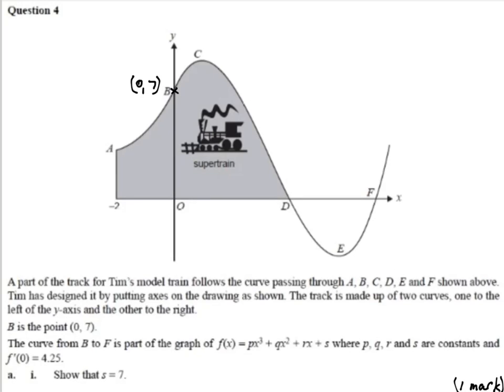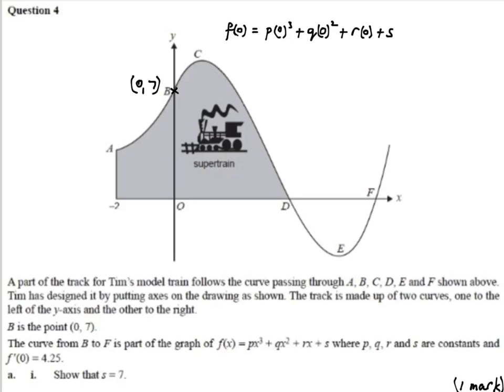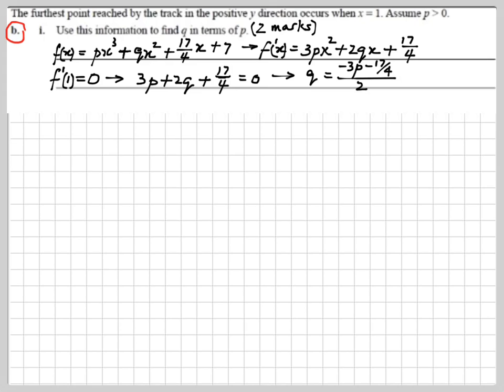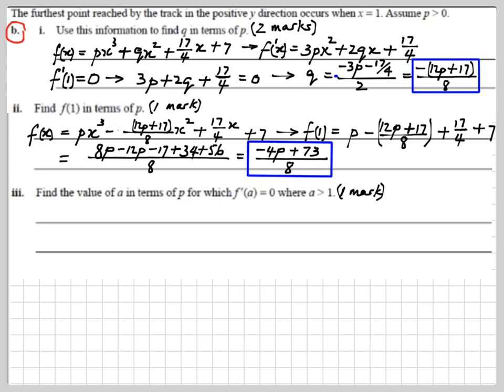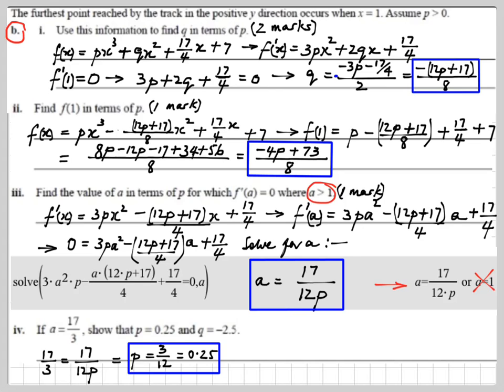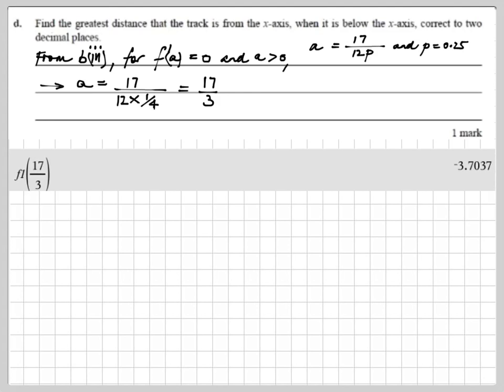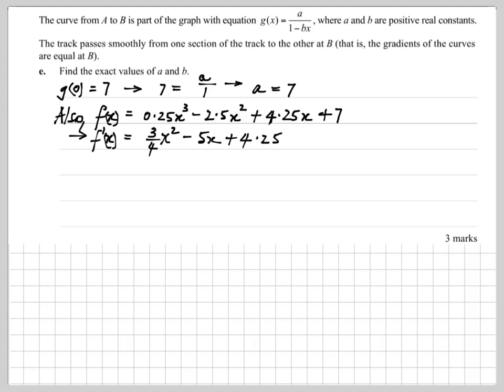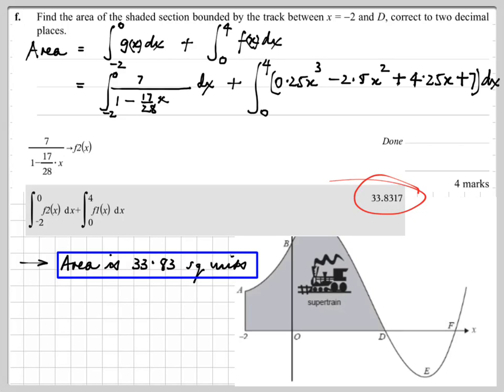MMCAS 2006 Exam 2 ER Question 4 Worked Solution